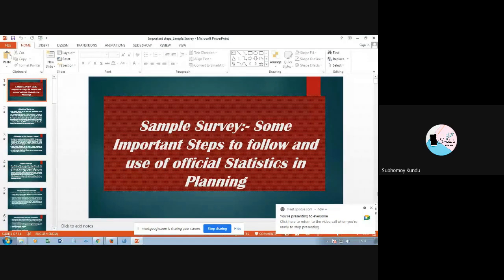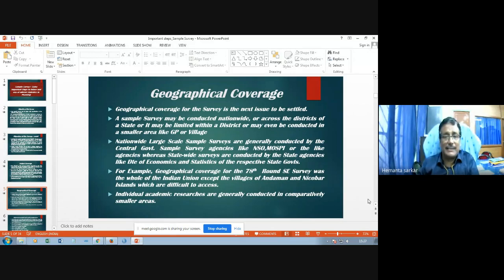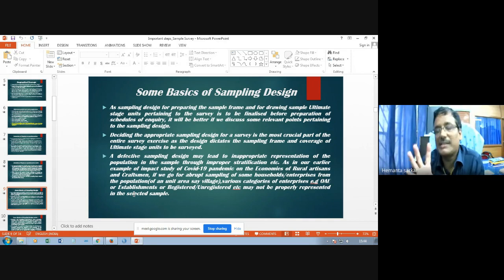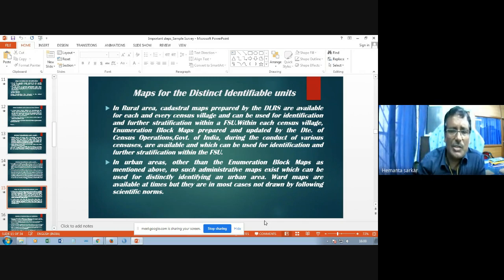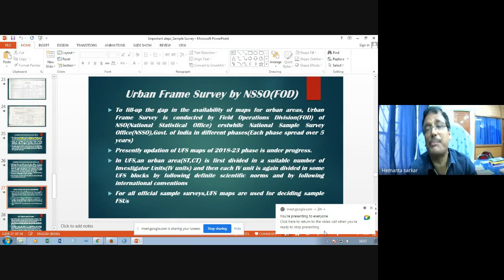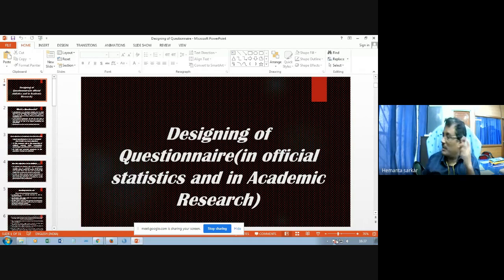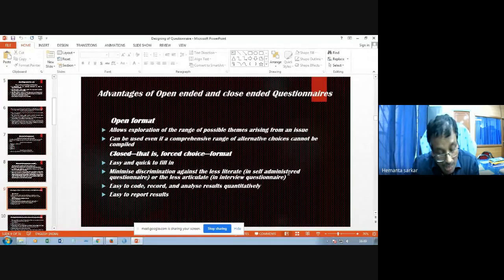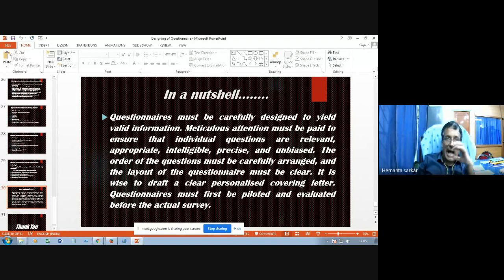Mr. Hemanta Sarkar # Sampling & Designing of Questionnaire